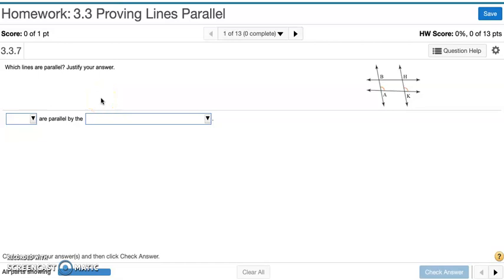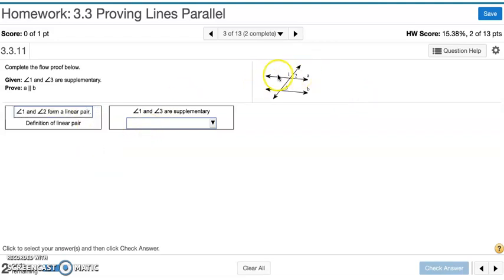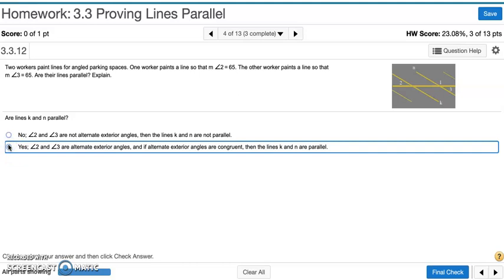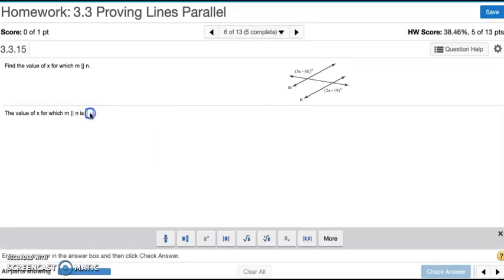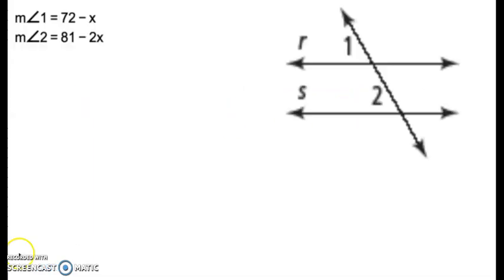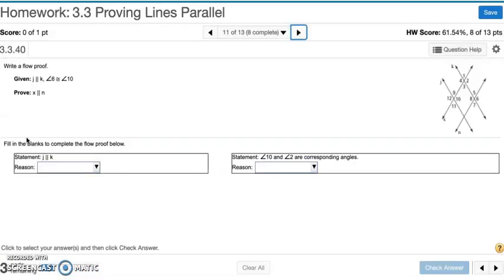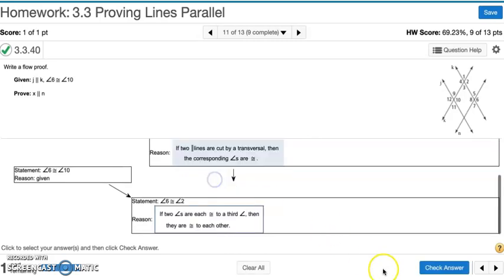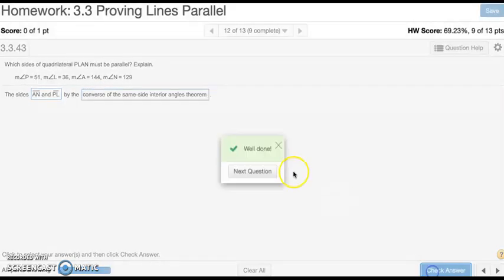Geometry 3-3 Proving Lines Parallel MathXL